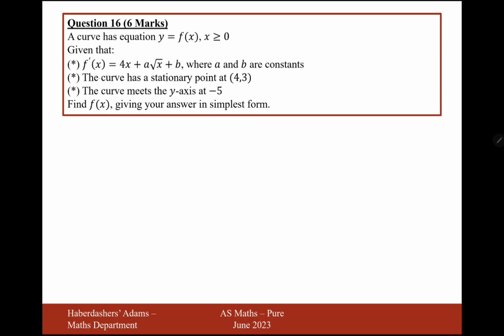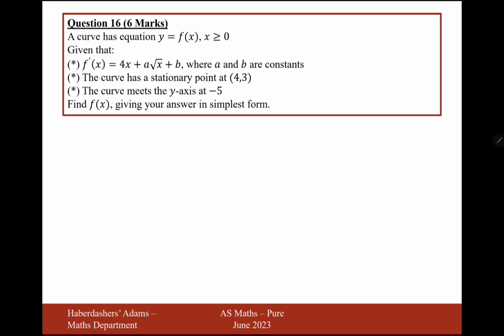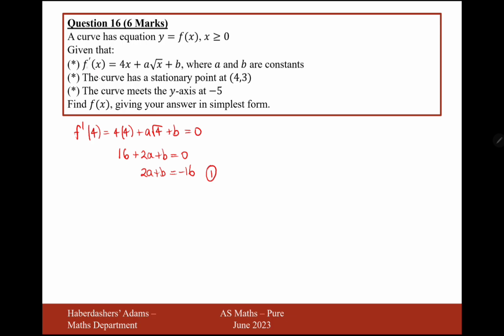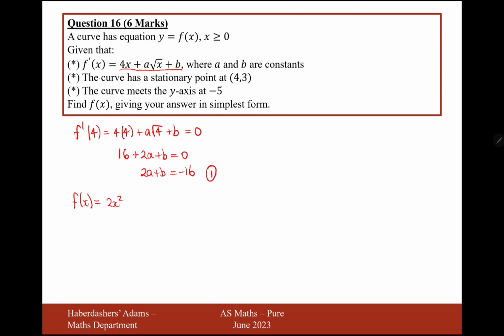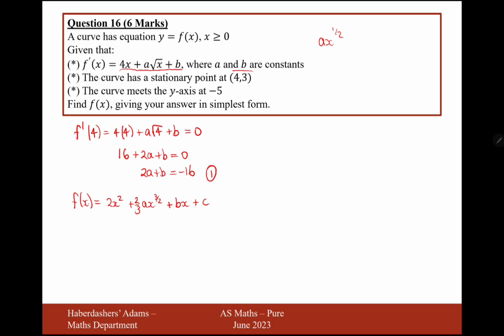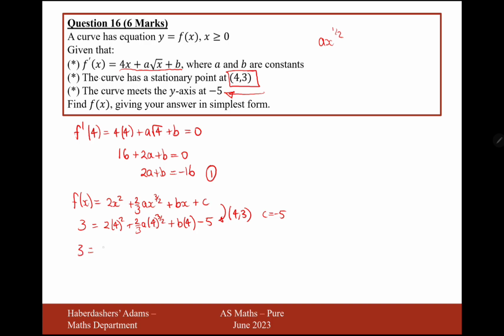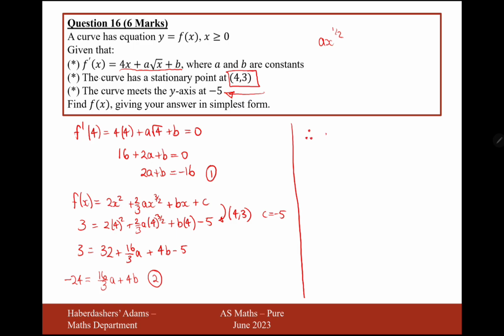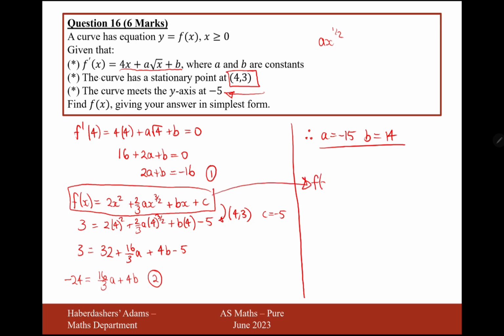AS Maths - 2023 - Pure - Q16